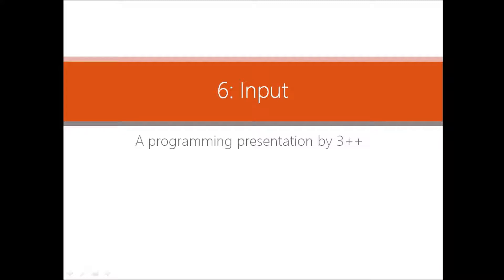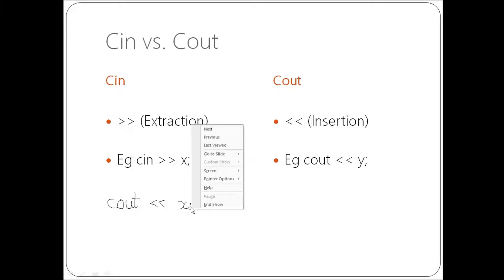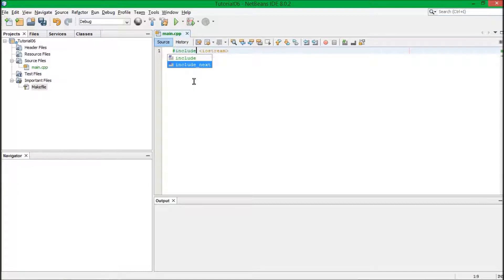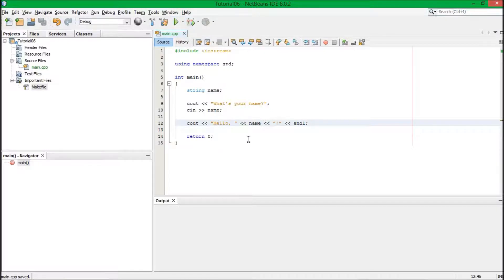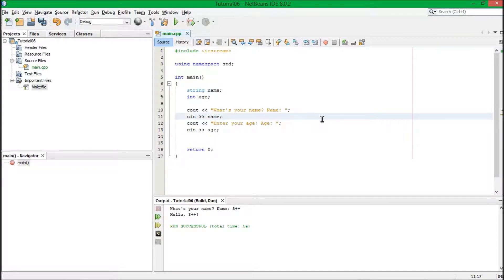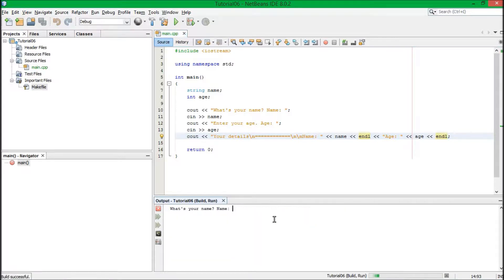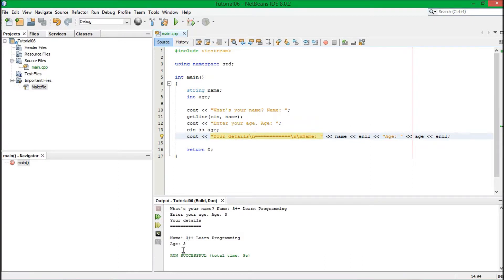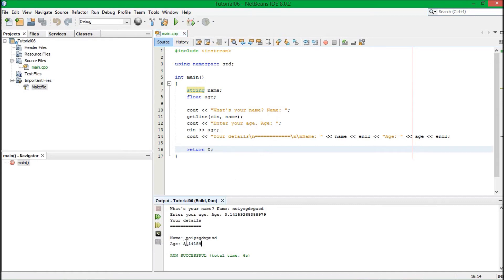C++ Tutorial 06: Input Methods - Cin and Getline()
In this video, we will be learning how to get the user to input text from the console.

Legal Stuff:
I made everything in this video, even the intro and all the music.
I use NetBeans, Microsoft PowerPoint and Blender to create my videos.